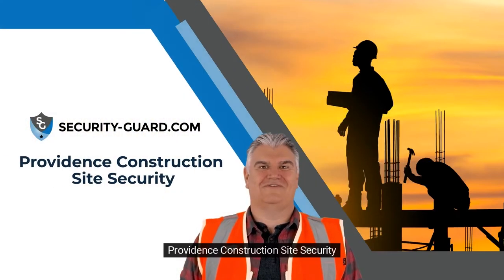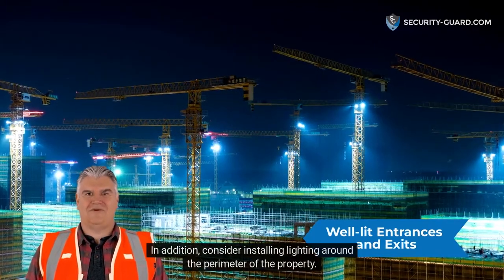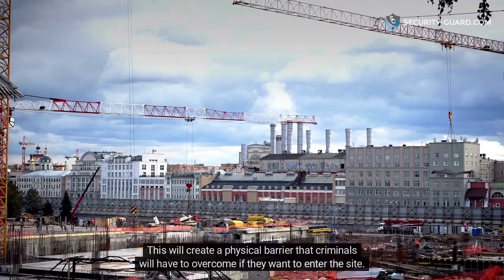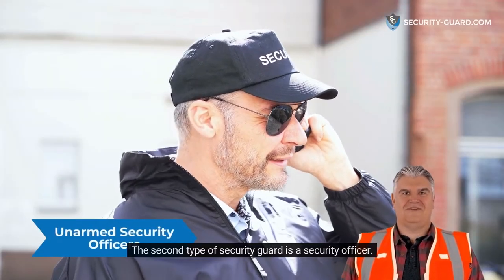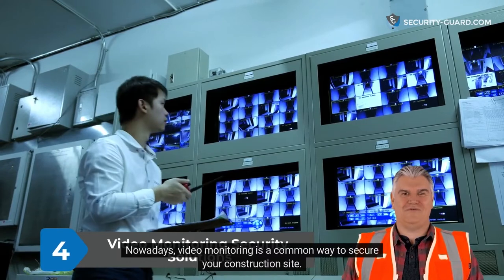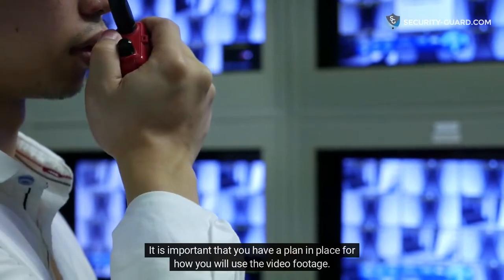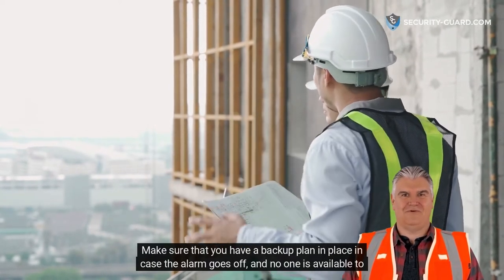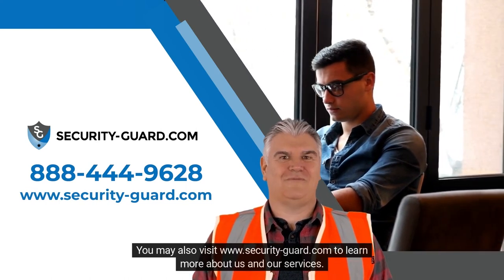Providence Construction Site Security - Security-Guard.com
Construction sites can be targets for criminals looking to steal equipment and tools. In addition, they can also be dangerous places if proper security measures are not in place. Accidents may occur if unauthorized personnel have access to the site.

00:00 Intro to Providence Construction Site Security
00:39 Proper lighting
01:32 Security locks and fences
02:15 On-site security guards
03:36 Video monitoring security solutions
04:40 Reliable security alarm systems in place

Several proven forms of security can help secure your construction site in Providence, Rhode Island. Implementing these measures as soon as the construction project begins is the most crucial factor.

In this video, we will discuss proven forms of security that you can use to protect your construction site in Providence, Rhode Island.